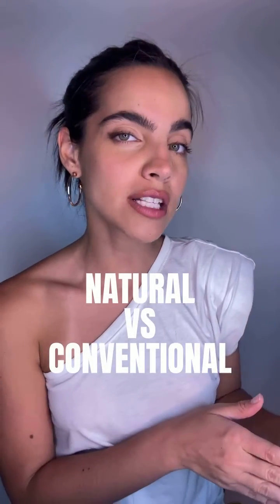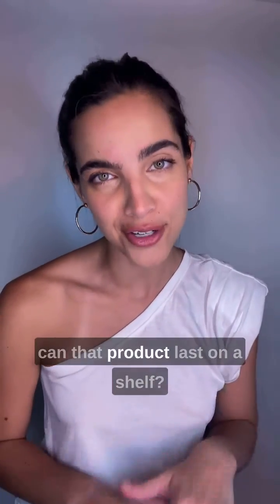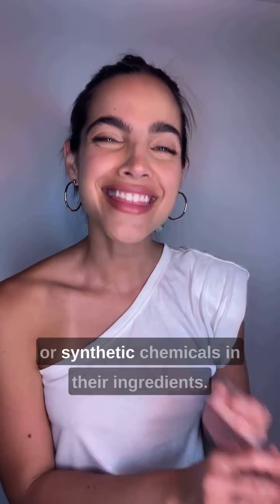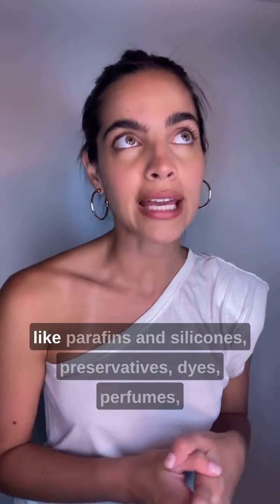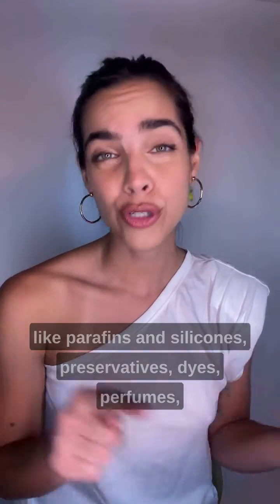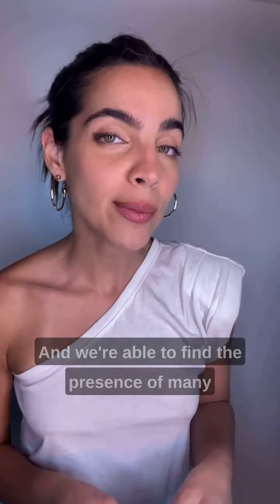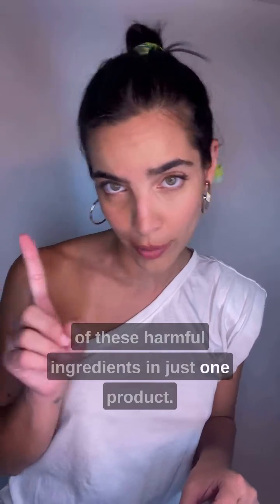Natural Versus Conventional Cosmetics | Best Skincare Advice with Maria Gabriela de Faria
Natural versus Conventional cosmetics with Maria Gabriela de Faria, founder of Tierra by Maria✨💋

When it comes to cosmetics, it’s important to know what you’re putting on your skin. Let’s talk about the benefits of going natural!

🌿 Natural ingredients are safer: Conventional cosmetics often contain synthetic chemicals that can cause skin irritation, allergic reactions, or even disrupt the endocrine system. Natural ingredients, on the other hand, are typically gentler and less likely to cause harm.
🌍 Better for the environment: Many conventional cosmetics are made with harsh chemicals that can harm the environment when they are washed down the drain. Natural cosmetics, on the other hand, are often biodegradable and eco-friendly.
💪 More effective in the long run: While some conventional cosmetics may offer quick fixes, they often come with long-term negative effects. Natural cosmetics, on the other hand, tend to be better for your skin over the long run and can improve its health and appearance.